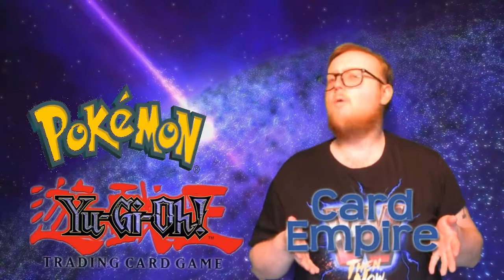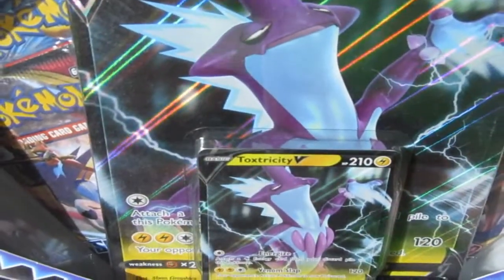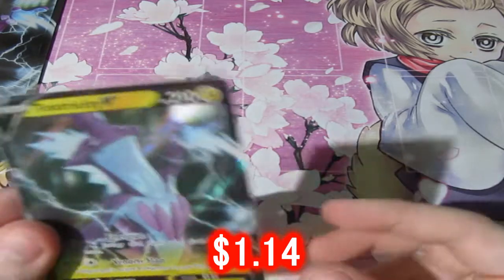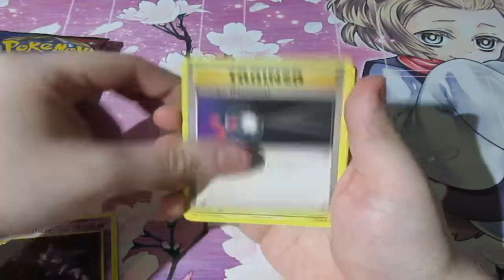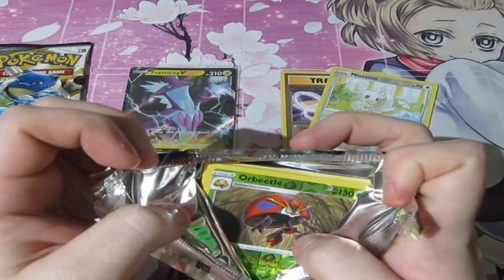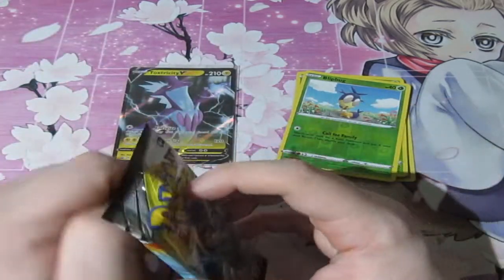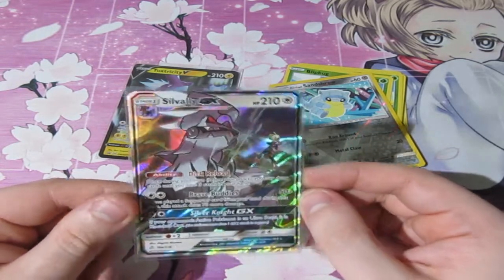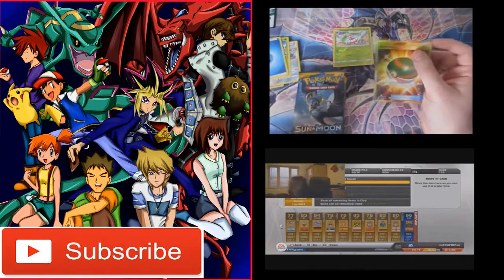Pokemon Pack Opening Toxtricity V Box OMG Error Pack!